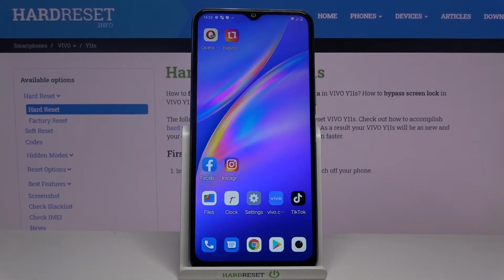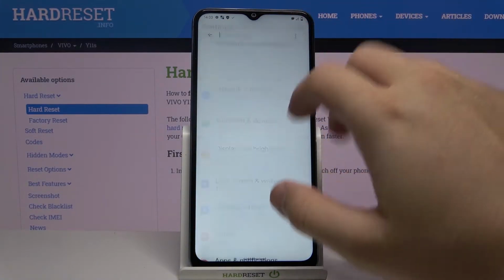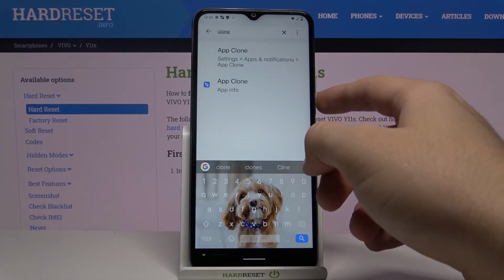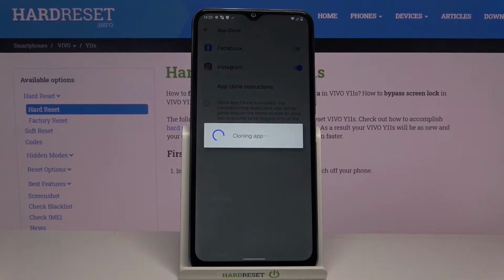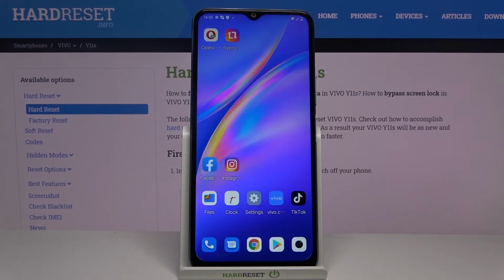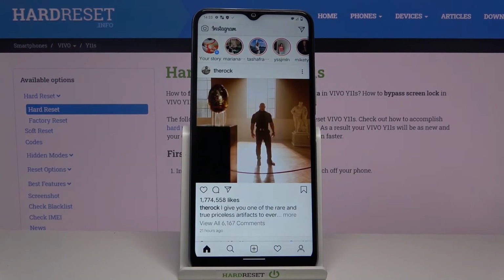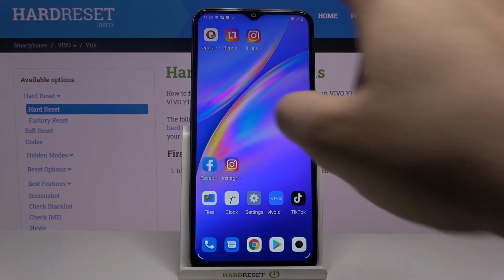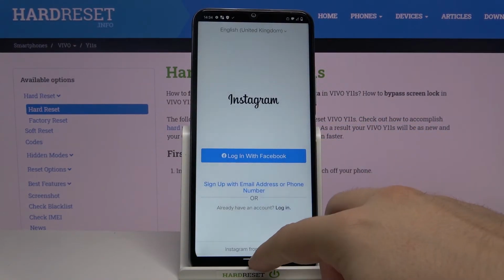How to Clone Social Apps in VIVO Y11s – Dual Apps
Learn more info about VIVO Y11s:
If you have more than one account on Facebook, Instagram, Discord or another social application, you surely find that constantly switching from one account to another can be tiring. That's why we come with a solution! Stay with us and learn how to clone social applications in VIVO Y11s. Use duplicate applications so that you can be logged in to two accounts on the same application simultaneously, without having to switch.